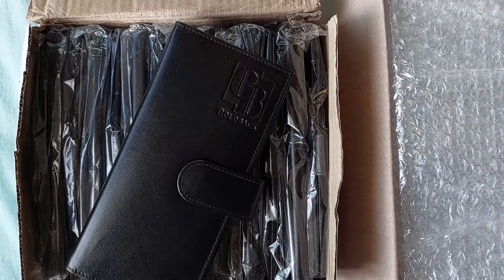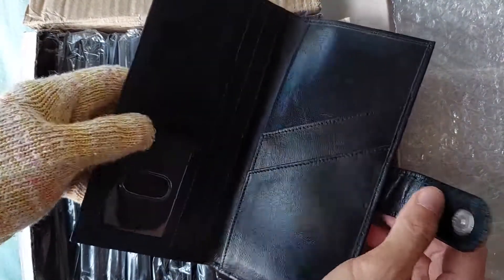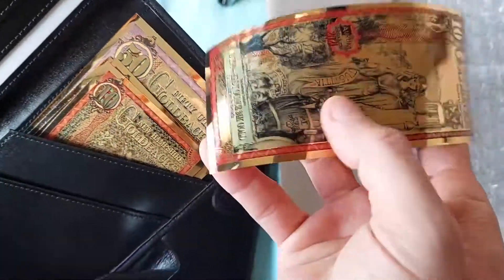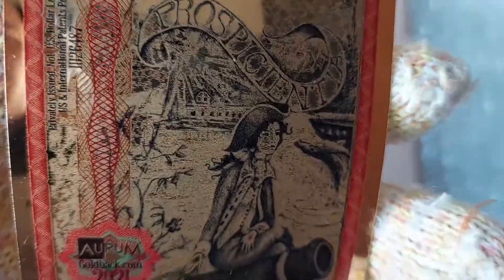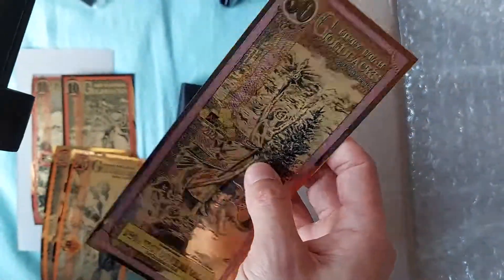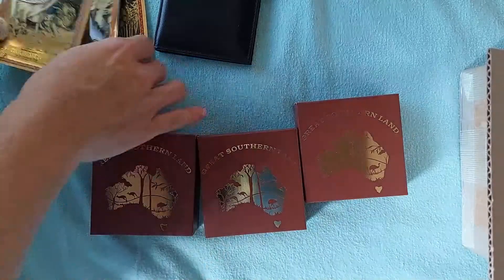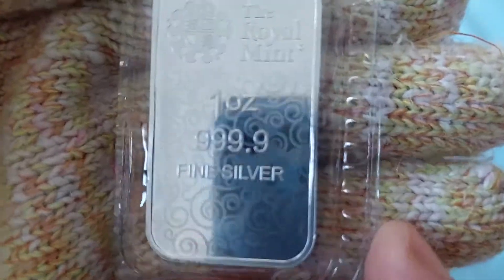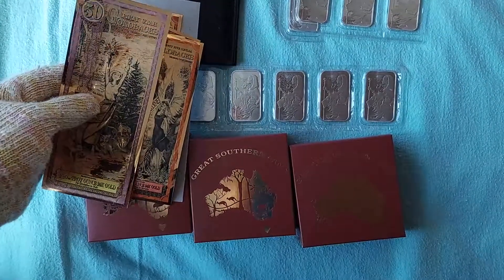Black Goldback Wallets! Unboxing and first look. Is this the way of the future?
Join me as I unbox a big box of goldback wallets and a box of some rare Great Southern Land Silver proof coins and Una & Lion bars!